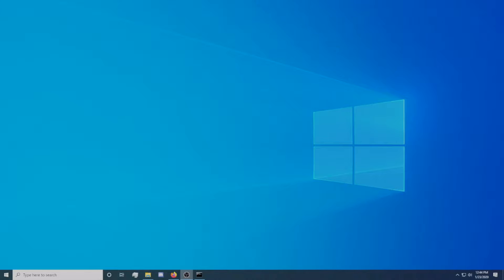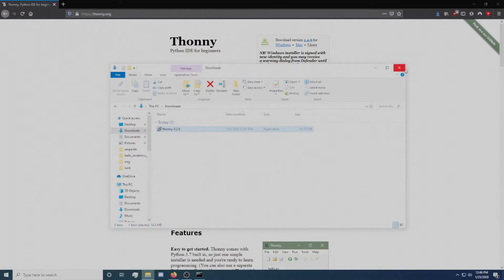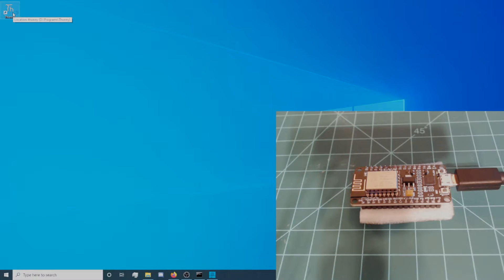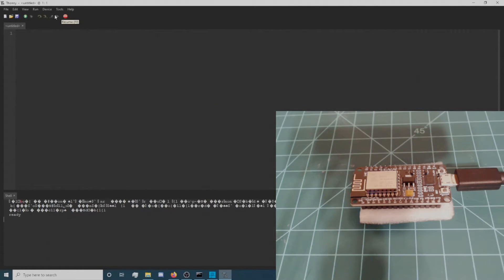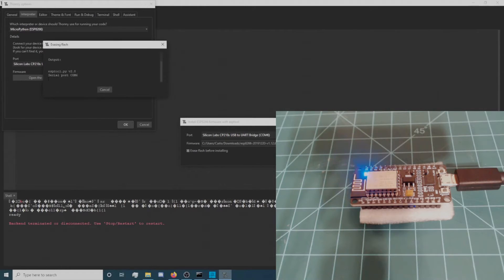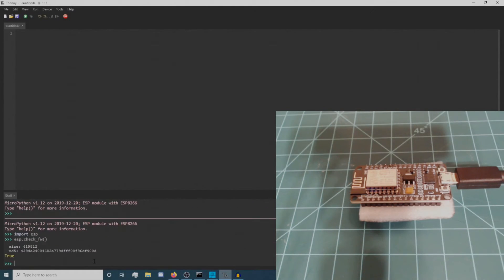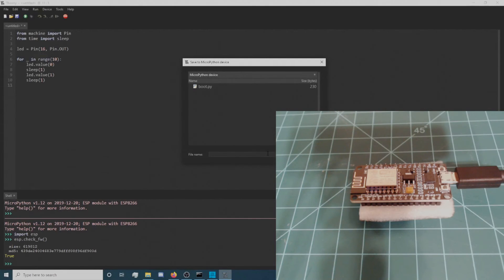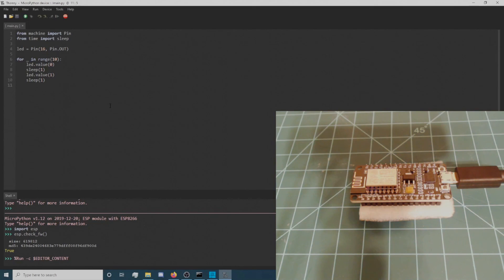Getting Started with MicroPython and Thonny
Get started using MicroPython on an ESP8266 microcontroller! This video goes over installing Thonny, flashing MicroPython to an ESP8266, and writing a simple program for a ESP8266 using Micropython.